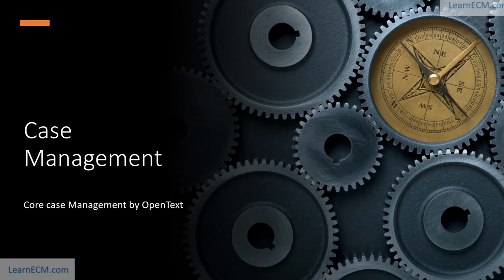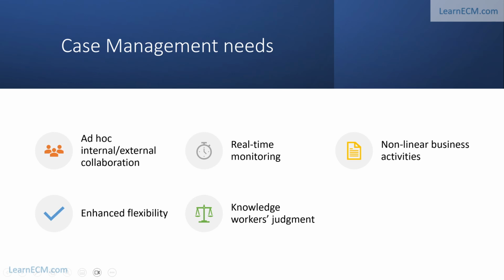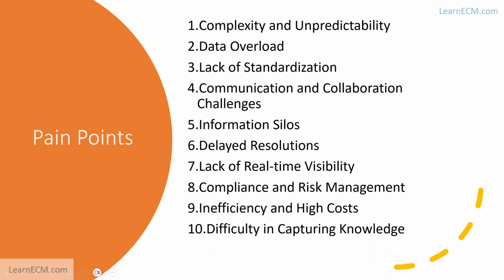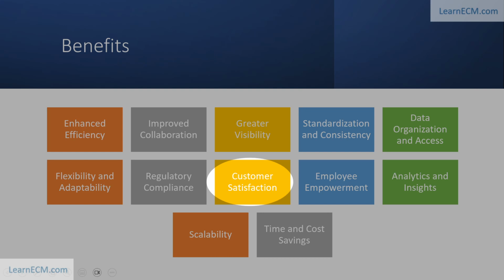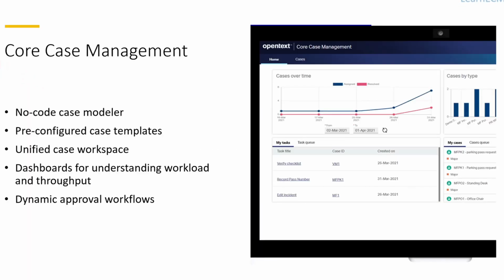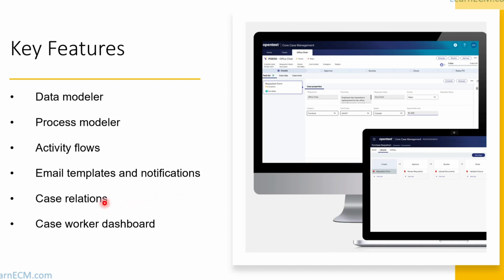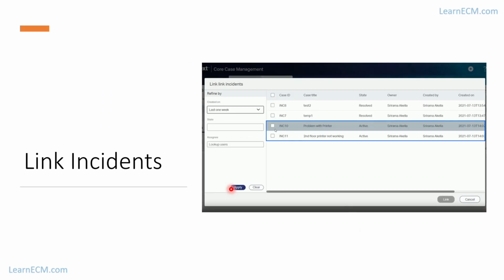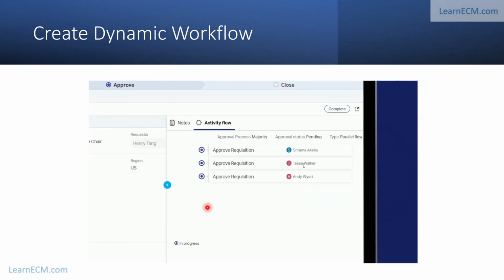Case Management & Core Case Management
In this video, we will understand "Case management" and its complexities, what are pain points, and the benefits of Case Management.

We will also see an overview of Core Case Management by OpenText.